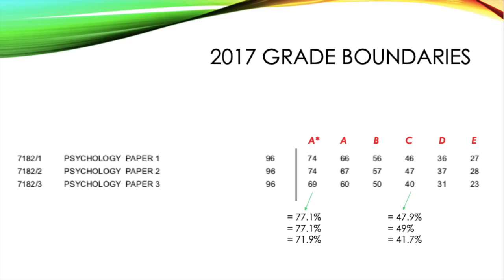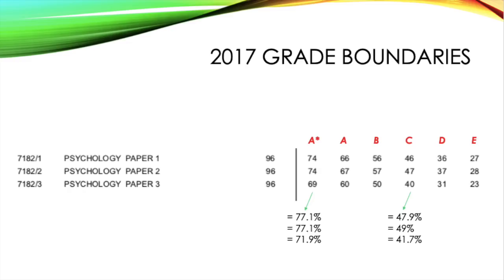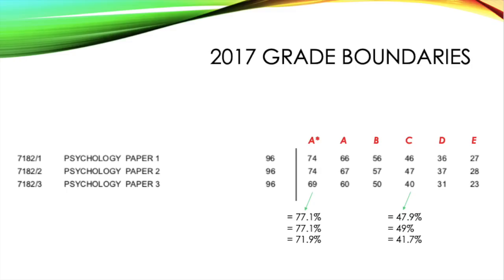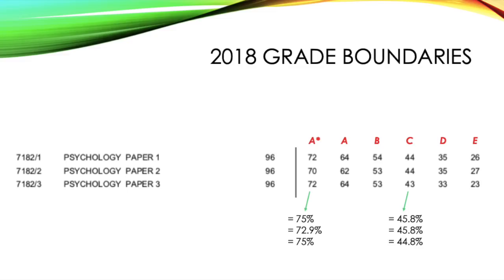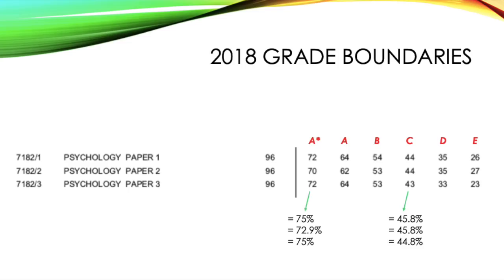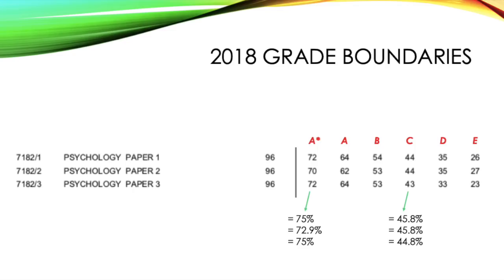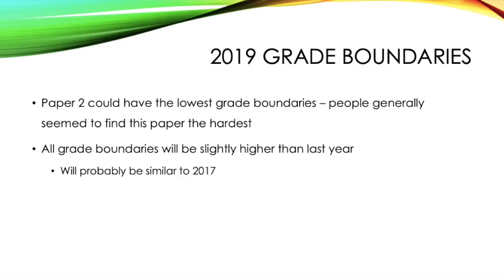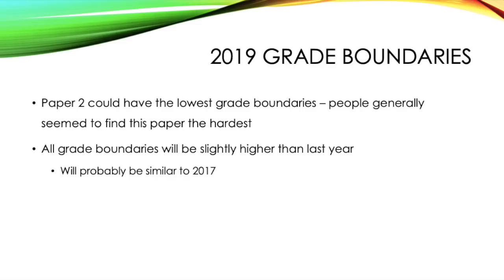2019 A LEVEL PSYCHOLOGY - GRADE BOUNDARIES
In this video, I just quickly run through the potential grade boundaries for this years paper!

Hope you're all having a great summer so far :)